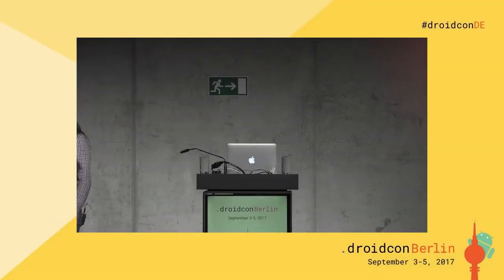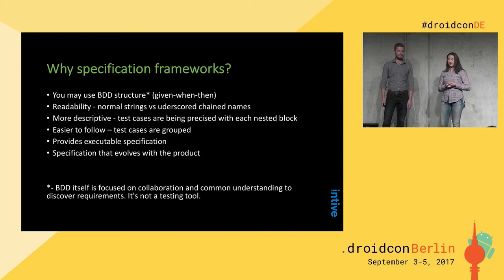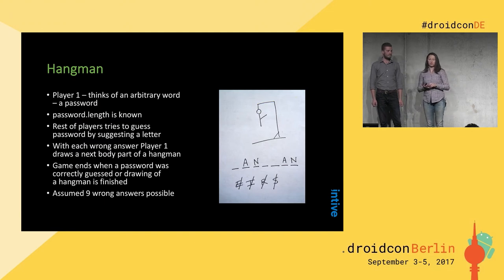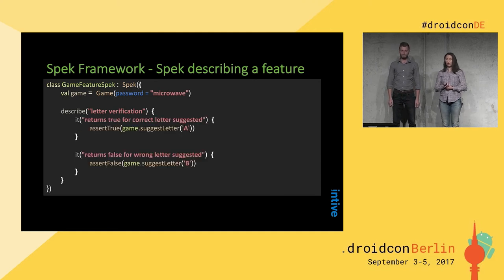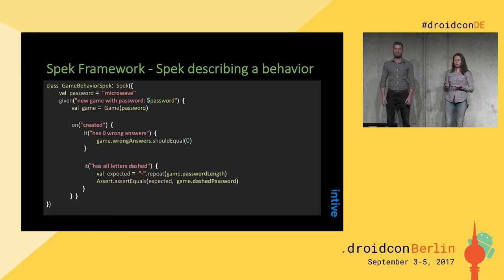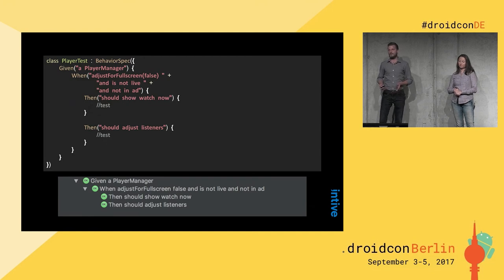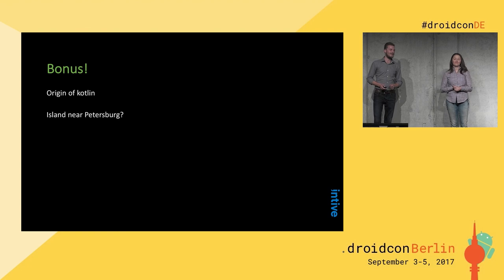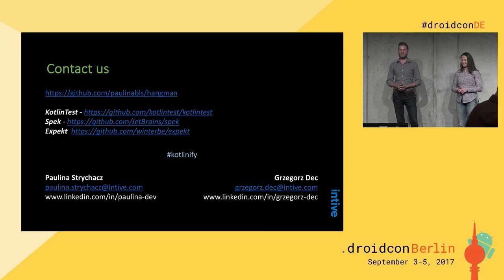droidconDE 2017: Paulina Strychacz, Grzegorz Dec - Kotlinify your unit tests - DAY 1